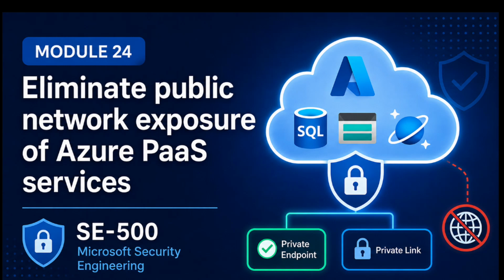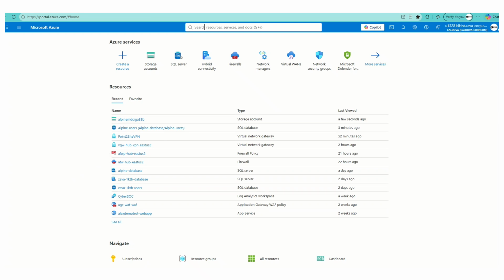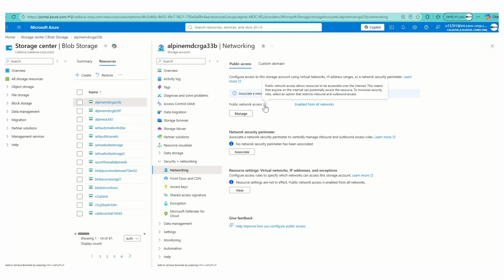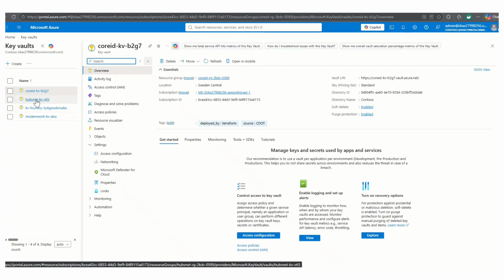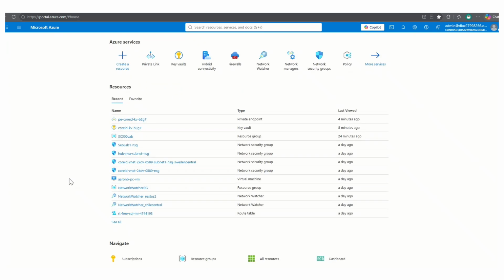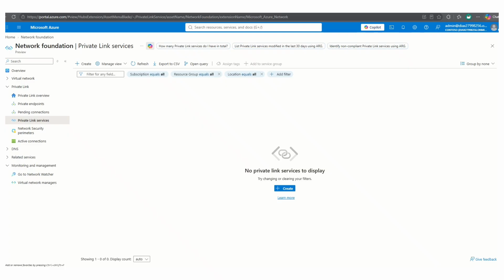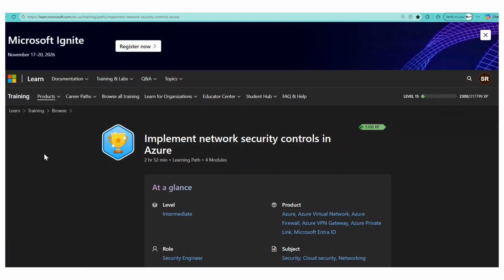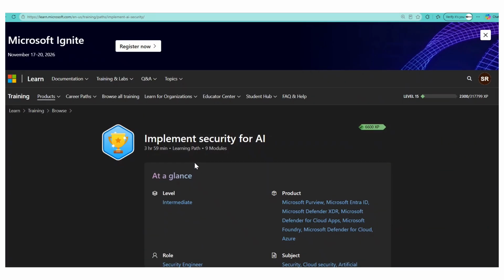24. Eliminate public network exposure of Azure PaaS services | SC-500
Eliminate public network exposure of Azure PaaS and AI services using private endpoints and Azure Private Link, then enforce adoption at scale using Azure Policy and Defender for Cloud.

Learning objectives:

After completing this module, you'll be able to:

Assess the attack surface created by public PaaS service endpoints in an Azure environment

Configure private endpoints to route access to Azure PaaS and AI services over a private network

Configure Azure Private Link service to expose internal services without creating a public endpoint

Enforce private endpoint adoption at scale using Azure Policy and Defender for Cloud